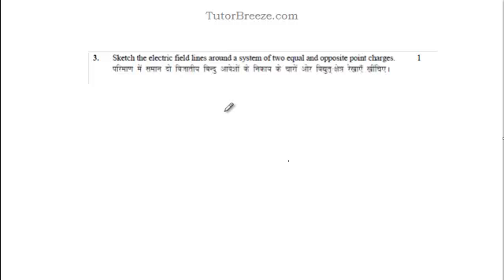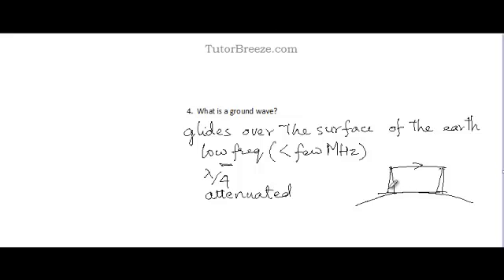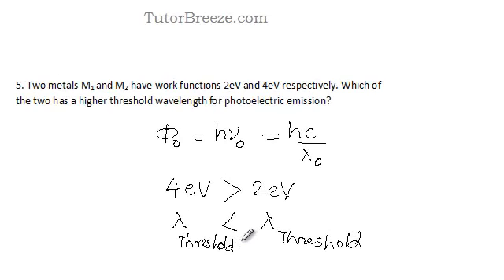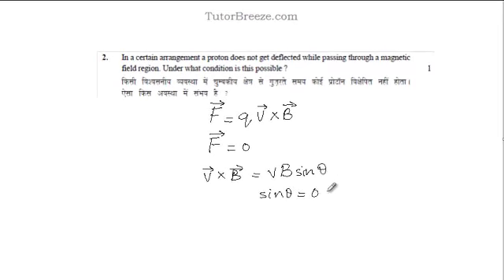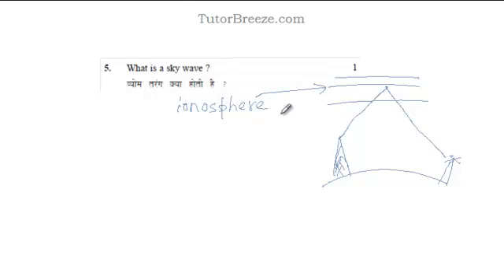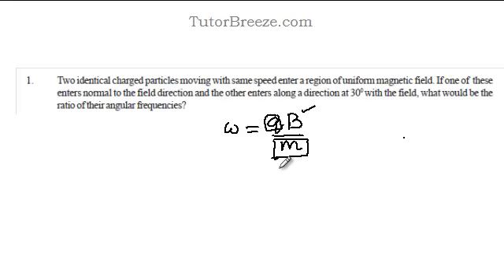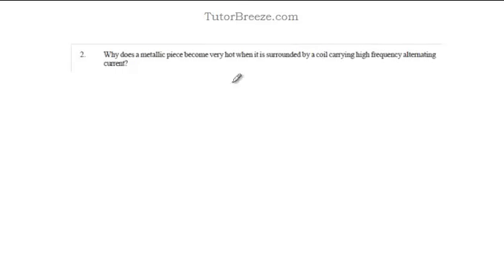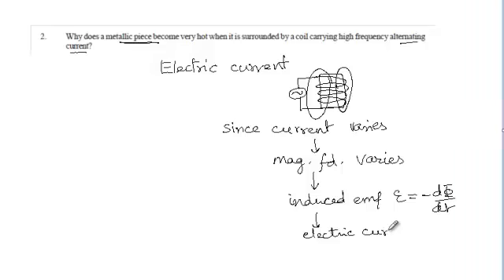100 One-Mark Questions(contd.part 4)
100 one-mark Physics CBSE 12 Board preparation help(part 4 or 10 part series)